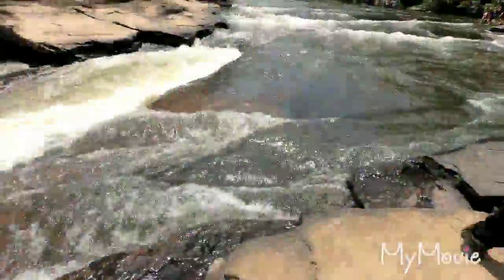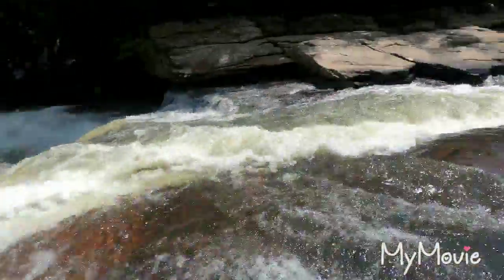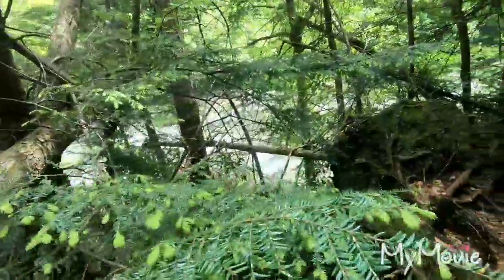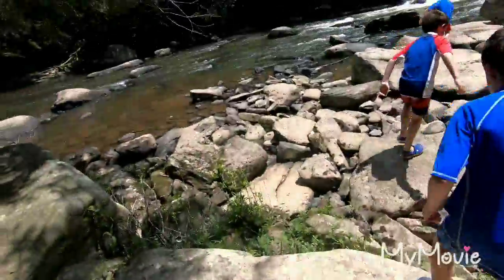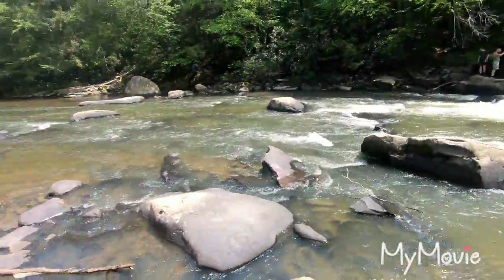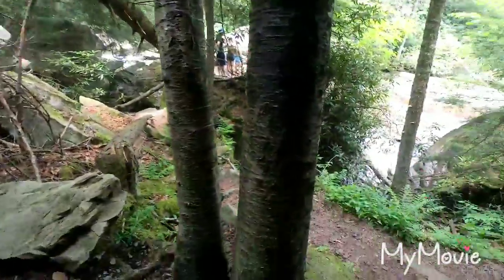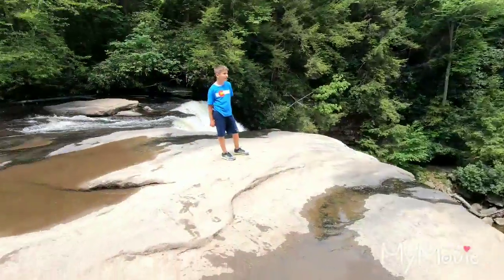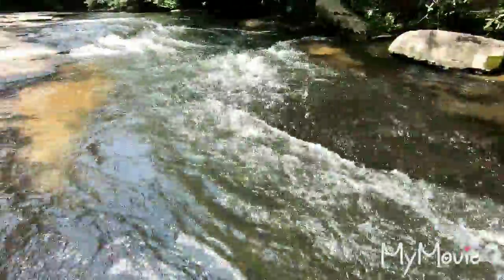Waterfalls and Hiking | Evan's Era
Waterfalls and Hiking in Ohio. The views were amazing. If we can can get a video to 100 views I'll do a crazy challenge of your choice on Instagram.